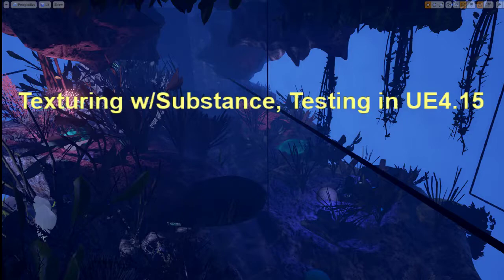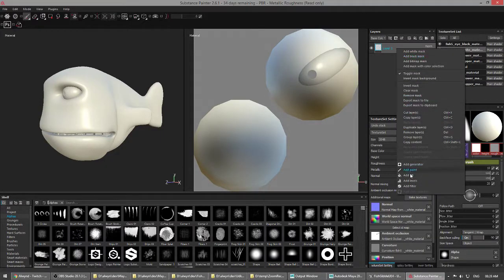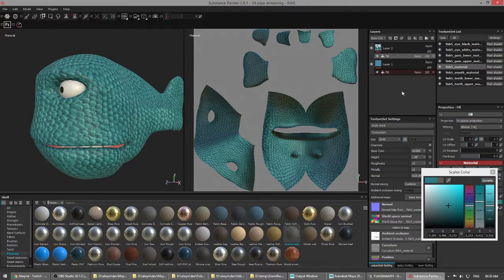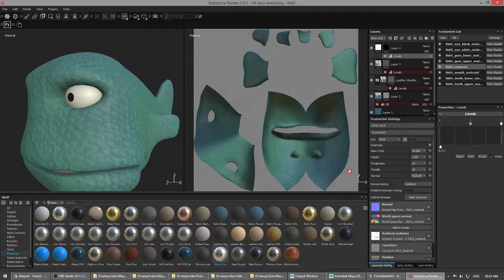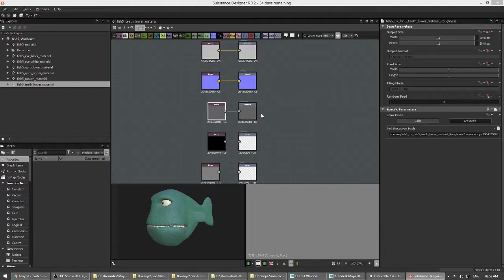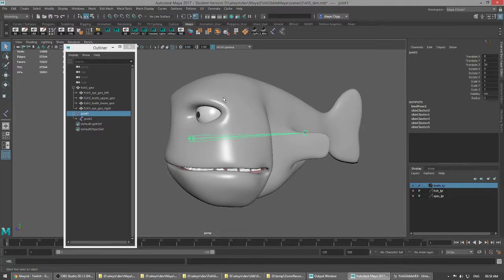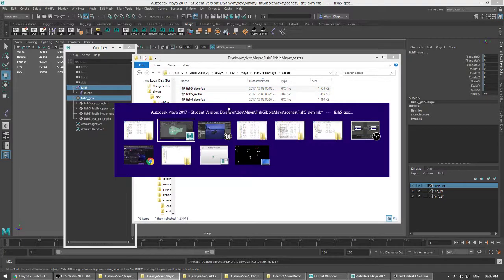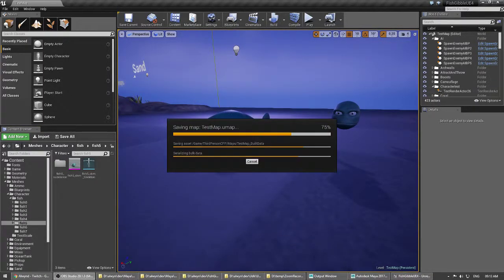FishGibble 2.0 Series - Maya/Substance/UE4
Creating some textures in Substance painter/designer, then importing into UE4.15 -- Watch live